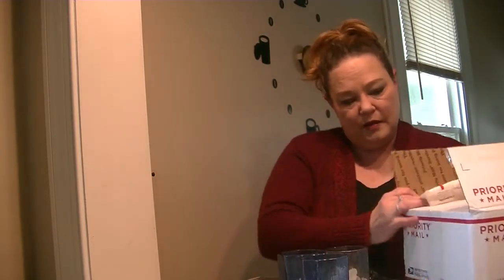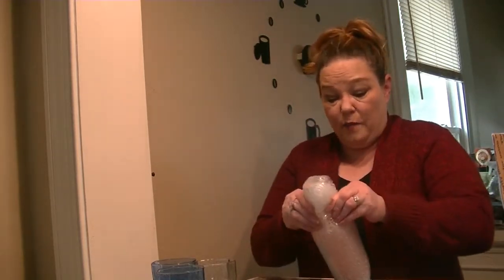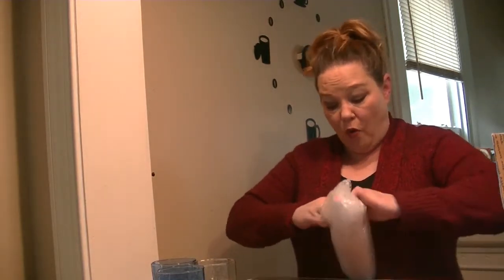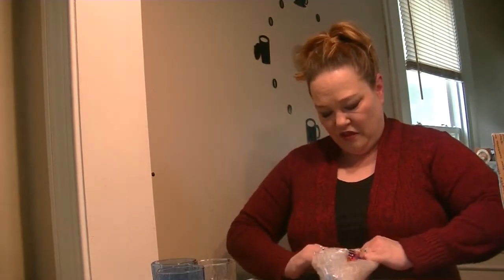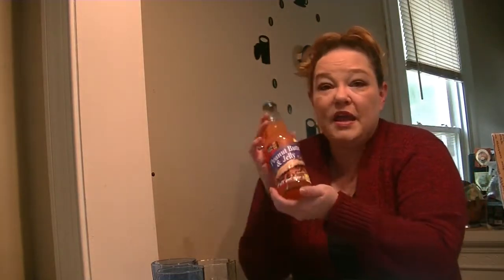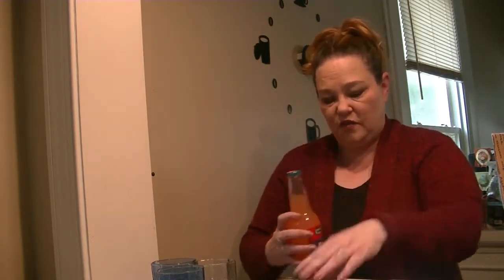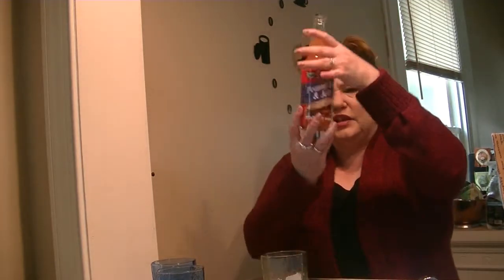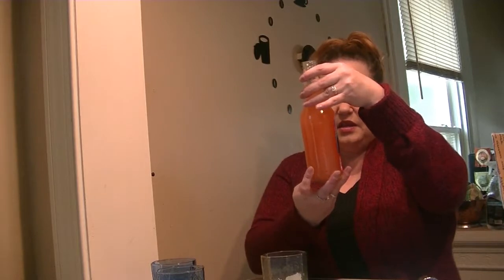Constant Consumer reviews Lester's Fixins Bizarre Soda Flavors PART ONE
From the web: You've probably never tasted anything quite like Lester's Fixins Food Sodas. These unique gourmet beverages are crafted to taste exactly like popular foods such as bacon and sweet corn!

Made in the USA with 100% cane sugar, Lester's Food Sodas are a carbonated taste adventure.

Choose from a variety of savory, sweet, tangy, and spicy flavors including Ranch Dressing, Pumpkin Pie, Peanut Butter & Jelly, Buffalo Wing, Bacon, and Sweet Corn!